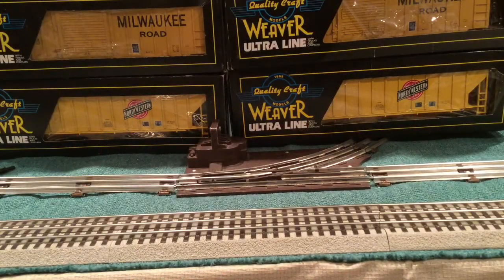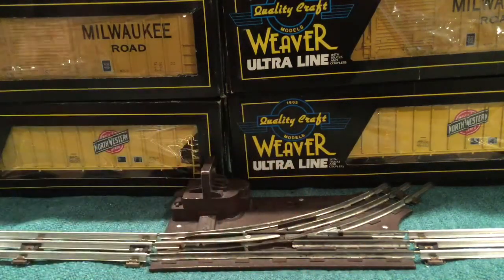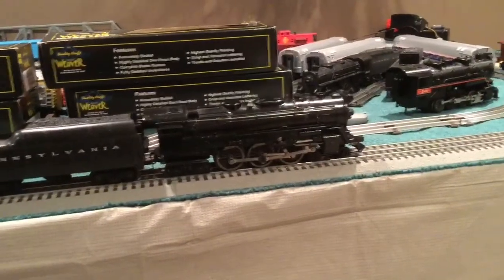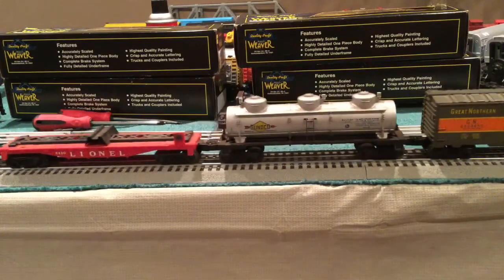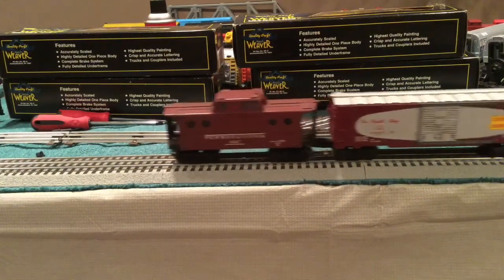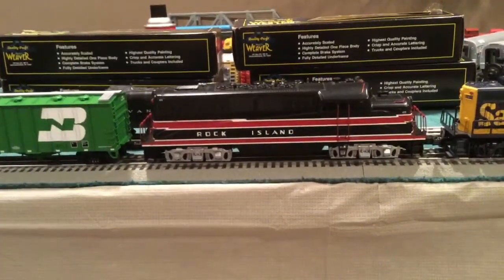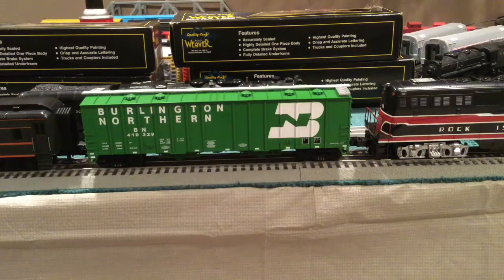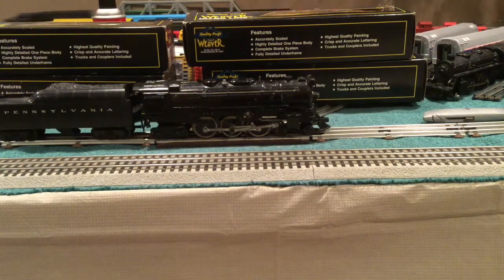Layout update#3: packge unboxing and train show purchases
Once again sorry for the wait. Id like to thank Kenny at Lionelforless for doing the restoration on the Hudson.